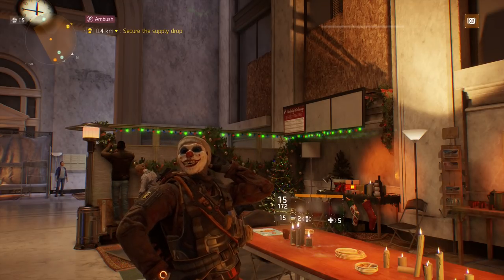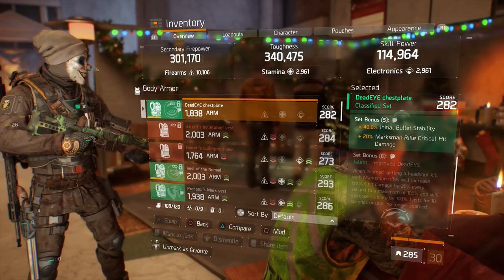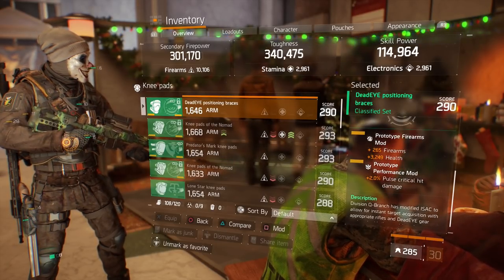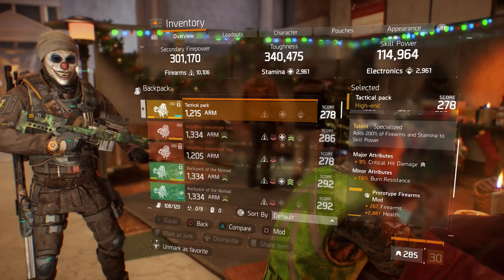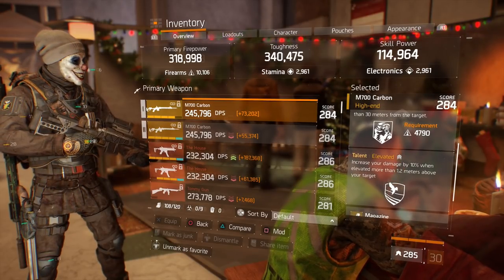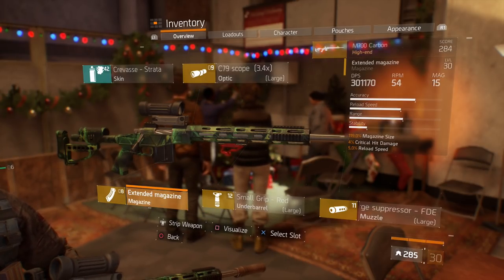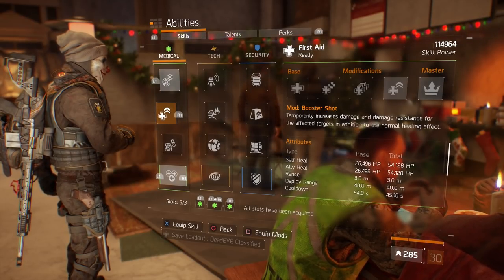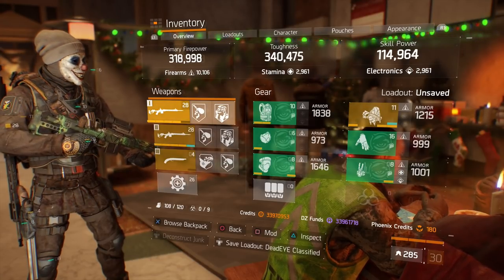THE BEST PVP SNIPER BUILD | How to Build Classified Deadeye in Division 1.8.3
So many of you asked me for my build after watching my last video So here is the break down of that build. I call this the Best PVP Sniper Build in Division 1.8.3.